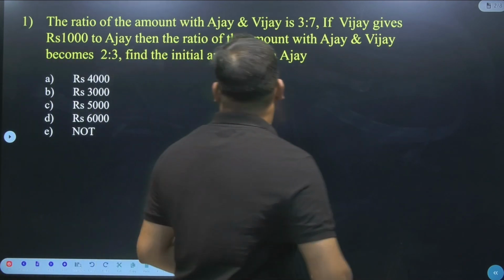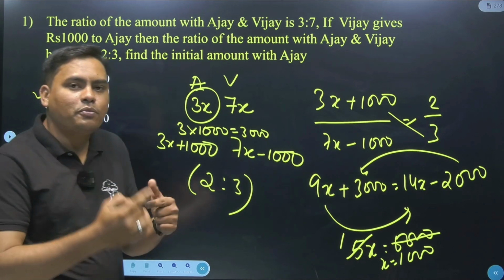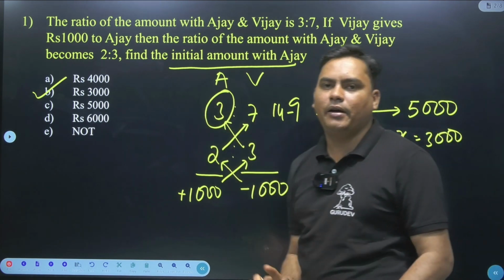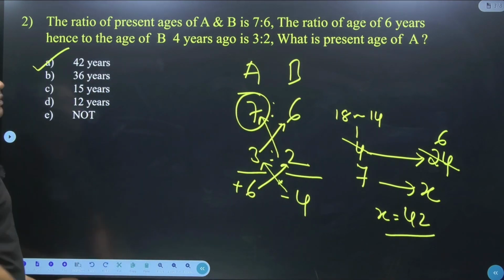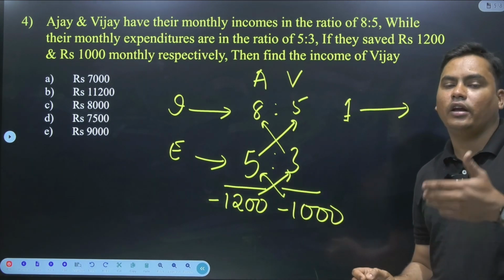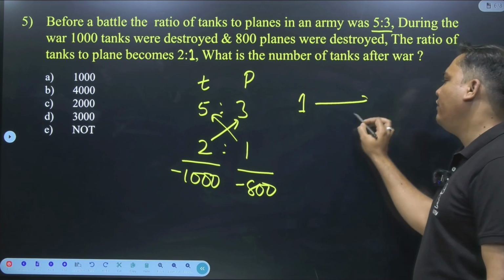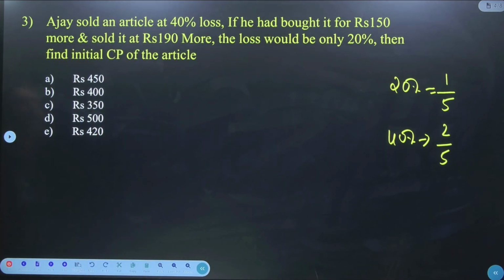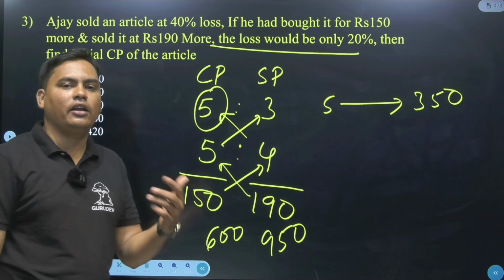Magic Of Cross Multiplication | By Shahabaz sir | Gurudev Academy Dharwad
📚 Welcome to Gurudev Academy, Dharwad - Your Pathway to Success in IAS, KAS, and Bank Exams! 🚀
Gurudev IAS, KAS, and Banking Academy is a leading institution in karnataka  that provides comprehensive coaching for aspirants preparing for the Indian Administrative Services (IAS), Karnataka Administrative Services (KAS), Banking  exams and SSC exams.

Your dream career is just a step away. Join us and let's conquer new horizons together! 🚀📖
Visit Us:
K square Building, Near Spandana Hospital
Saptapur Bhavi, Dharwad.